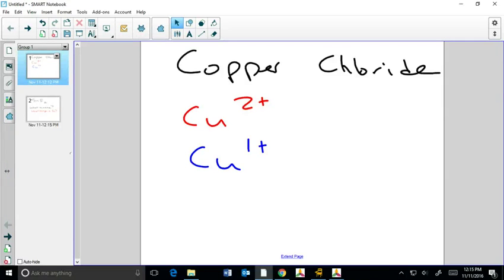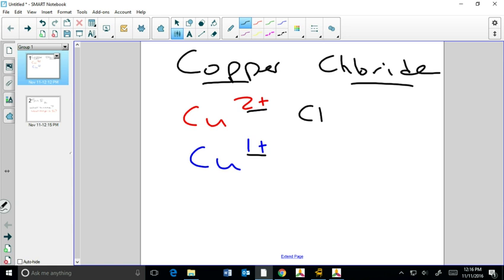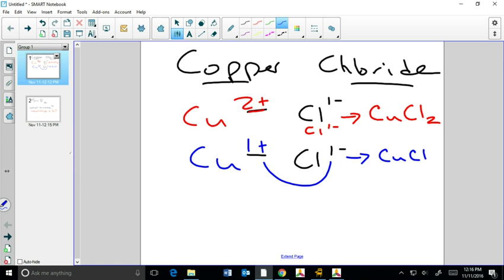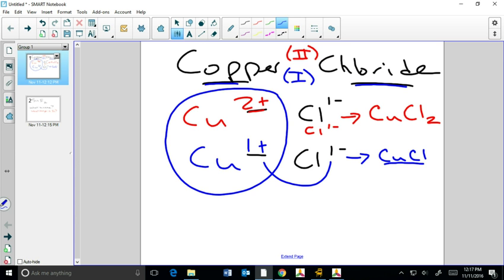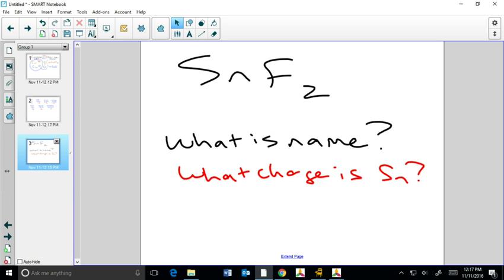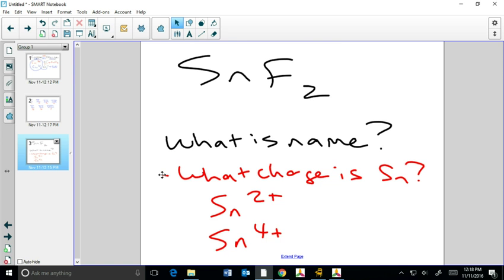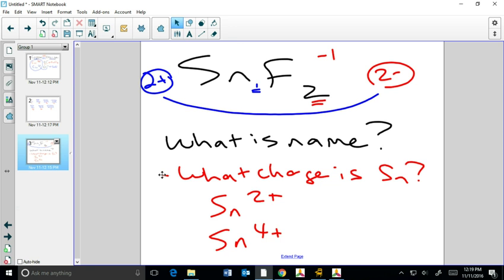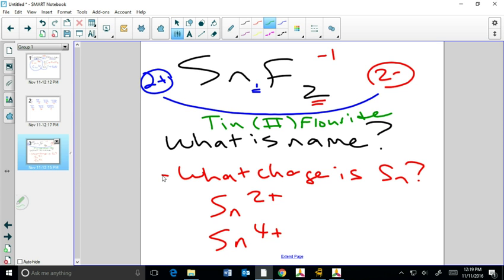Ionic Compounds with metals that have multiple charges